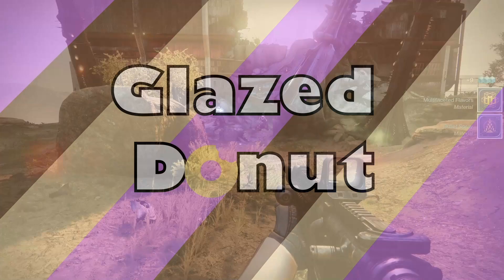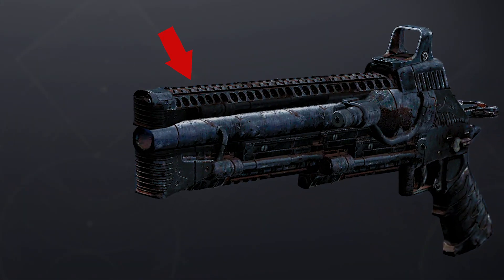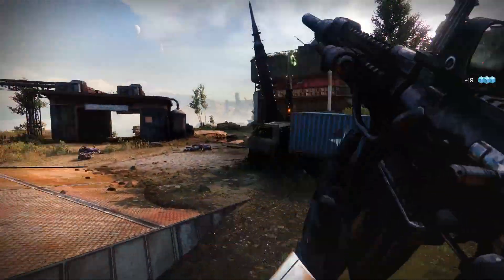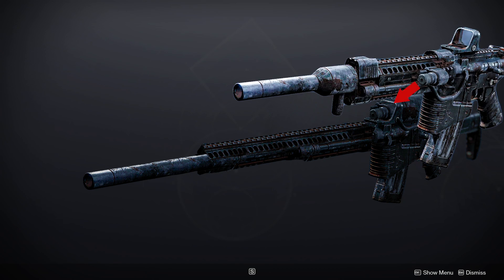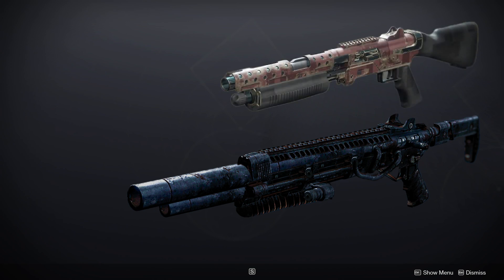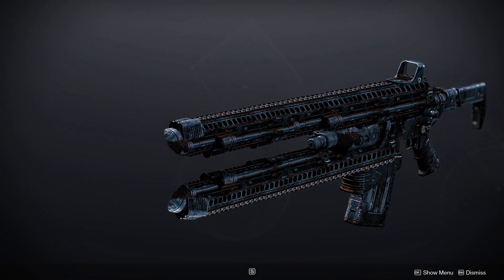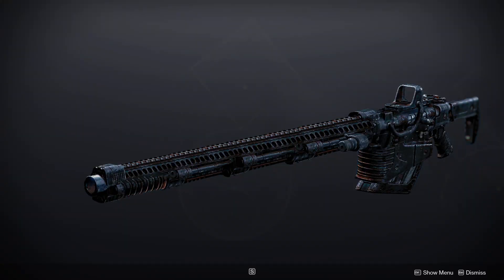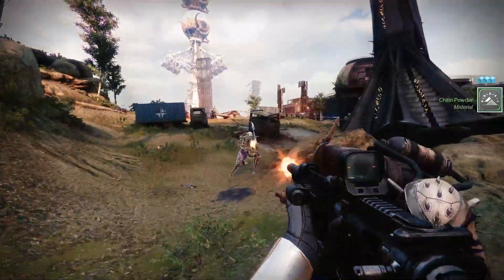Turning Khvostov Into Other Guns |Destiny 2